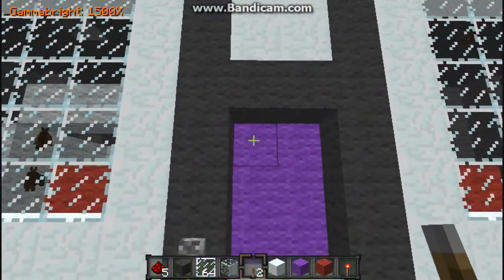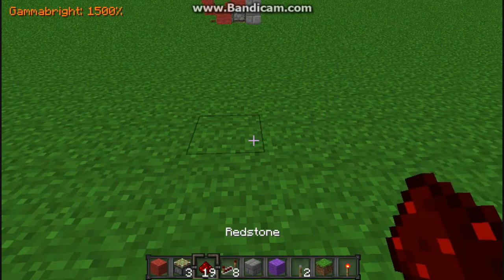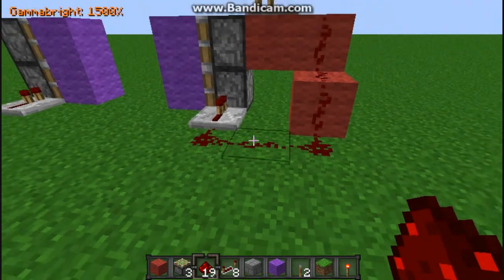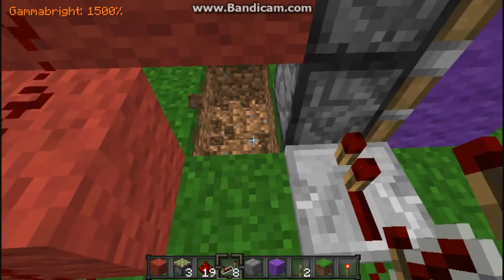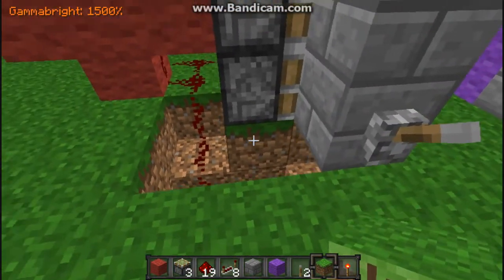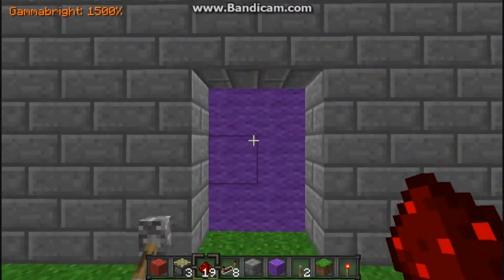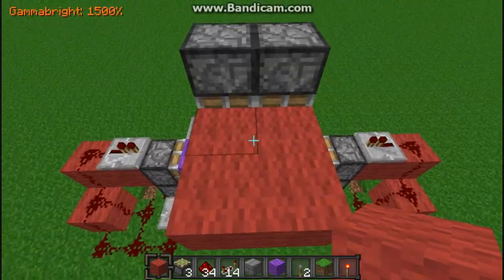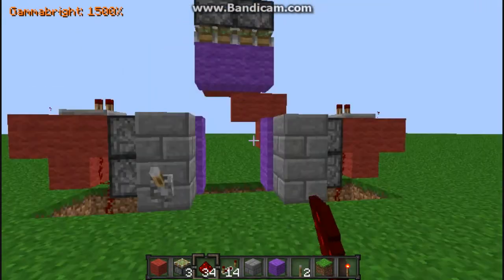Minecraft How To Make A Automatic Door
Can we get A Thumbs Up on this Video Helps me Alot...
Built with love - for you guys!
Minecraft come join my friends & I server. if your looking for a minecraft server to join joins ours. their might be some famous guess on the server. & its A BUKKIT SERVER Server IP: mcfunserver.co.cc

Well i like playing modern wafare 3 or as people may call it mw3
mw3 is a real adictive game where played all around the and im one of them so MW3 is so awsome so if you like this video of mw3 plz comment rate and subscribe for more mw3 game play.
Knew mw3 every Sunday Wednesday Friday i really need more SUBSCRIBERS
May Contain swearing . tell me what to play like infected or one in chamber anything even FUNNY CLIPS and suggest what song u want me to use & What do u want me to stick with hope u enjoy my throwing knife montage RECORDED WITH MY GAMING EDITION HDPVR hope u like my new seires Will i Die or not or my clutches any 1 wanto to NET WORK "Call Of Duty: Modern Warfare 3" "Call Duty" Cod "Call Of Duty (video Game)" MrCodinatorXx Montage Gameplay Mw2 Cod4 School Cod5 "Call Of Duty 4: Modern Warfare" Xbox "Duty Modern" World Scope Ps3 "Duty World" "Channel (broadcasting)" New Zombies Youtube Cod6I do this for guysso plz SUBSCRIBE Comment Rate Please "PlayStation 3" Subscribers Comments Thanks Views "Throwing Knife" Enjoy Multiplayer OCE RECORDED WITH HDPVR GAMING EDITION Get "PlayStation Network" Recording Games funny "video game" mw3 double moab gamelay modern warfare 3 2 moabs in one game
how to level up fast rank modern warfare 3 mw3
best perks modern warfare 3 mw3
best killstreaks pointstreaks modern warfare mw3
Call of Duty Modern Warfare 3 MW3 Black Ops World at War gold camo clan tags theater mode Assault Rifles M4A1 M16A4 SCAR-L CM901 Type 95 G36C ACR 6.8 MK14 AK-47 FAD FAMAS Submachine Guns UMP45 MP5 PP90M1 P90 PM-9 MP7 MP5K AK-74u Vector Light Machine Guns L86 LSW MG36 PKP Pecheneg MK46 M60E4 MW3 RPD MW3 M240 MW3 Sniper Rifles MW3 Barrett .50cal MW3 L118A Dragunov AS50 RSASS MSR Shotguns USAS 12 KSG 12 SPAS-12 AA-12 Striker Model 1887 Machine Pistols FMG9 MP9 korpion G18 Handguns USP .45 P99 MP412 44 Magnum Five seven Desert Eagle Launchers SMAW FIM-92 Stinger Javelin XM25 M320 GLM RPG-7 AT4 Weapon Proficiencies Kick Impact Attachments Focus Breath Stability Range Melee Speed Damage Attachments Red Dot Sight Suppressor Grenade Launcher (M203, GP-25, AG36) Rapid Fire Grip Akimbo Tactical Knife ACOG Scope Heartbeat Sensor Hybrid Sight HAMR Scope Shotgun Holographic Sight Extended Mags Thermal Scope Variable Scope Lethal Frag Semtex Throwing Knife Bouncing Betty Claymore C4 Special Flash Grenade Concussion Grenade Scramble EMP Grenade Smoke Grenade Trophy System Tactical Insertion Portable Radar Knife Riot Shield 9-Bang Thermite M134 Minigun Recon Sleight of Hand Blind Eye Extreme Conditioning Scavenger Quickdraw Blast Shield Hardline Assassin Overkill Marksman Stalker SitRep Steady Aim Dead Silence Strike Chains Assault Strike Package 3 UAV 4 Care Package 5 Intelligent Munitions System Predator Missile Sentry Gun 6 Precision Airstrike 7 Attack Helicopter 9 Strafe Run Little Bird Guard Reaper 10 Assault Drone 12 AC130 Pave Low 15 Juggernaut17 Osprey Gunner Support Strike Package4 UAV 5 Counter-UAV Ballistic Vests Airdrop Trap 8 SAM Turret 10 Recon Drone 12 Advanced  Specialist Strike Package DeathstreaksMoab kill streak tactical nuke smg "Call Of Duty: Modern Warfare 3" best mw3 multiplayer gun weapon p90 assault rifles smg sub machine gun guns class classes create sniper shotgun proficiency attachments atachment best rank up kill kills modern warfare 3 "call of duty modern warfare 3" call of duty modern warfare 3 mw3 "modern warfare 3" "cod mw3" strategies "class setup" tips multiplayer "mw3 multiplayer" "mw3 multiplayer gameplay" "modern warfare 3 multiplayer gameplay" perks killstreaks class gameplay codmw3 multiplayer best kill kills ever countdown play top10 series favorite epic moments sniper quad multi kill kill streak MW3 How to Build your Kill Streak (Modern Warfare 3 Multiplayer tip and tricks)
BEST MW3 MULTIPLAYER GUN
best mw3 multiplayer gun weapon p90 assault rifles smg sub machine gun guns class classes create sniper shotgun proficiency attachments atachment best rank up kill kills modern warfare 3
"call of duty modern warfare 3" call of duty modern warfare 3 mw3 "modern warfare 3" "cod mw3" strategies "class setup" tips multiplayer "mw3 multiplayer" "mw3 multiplayer gameplay" "modern warfare 3 multiplayer gameplay" perks killstreaks class gameplay also does MINECRRAFT minecrafts minecrafting minecraft server free minecrafter for texture packs skins